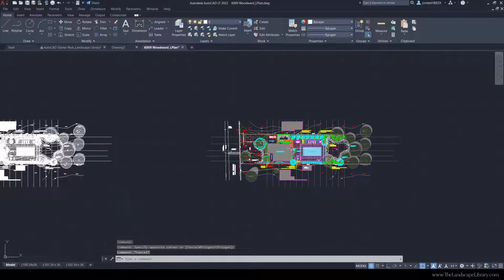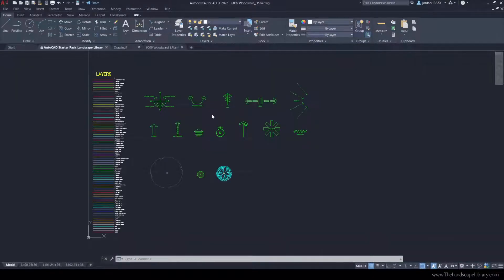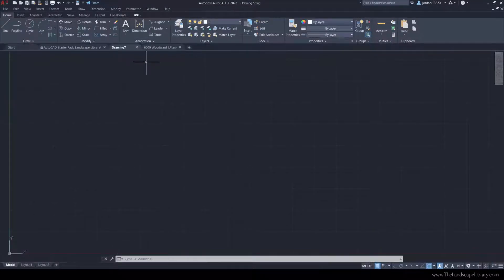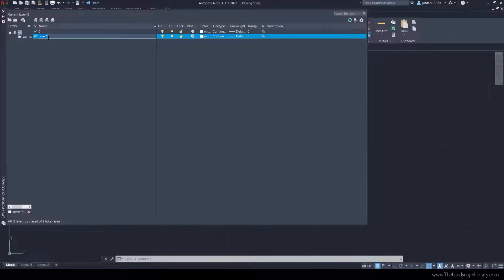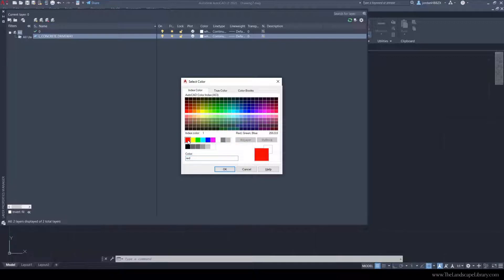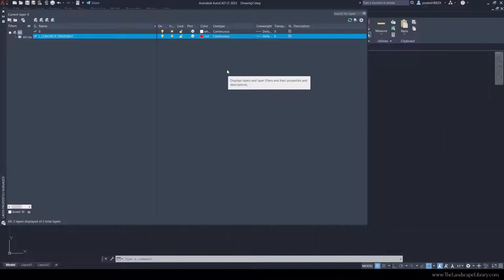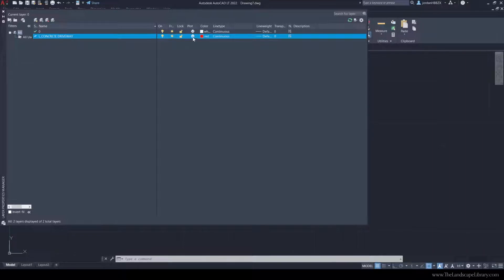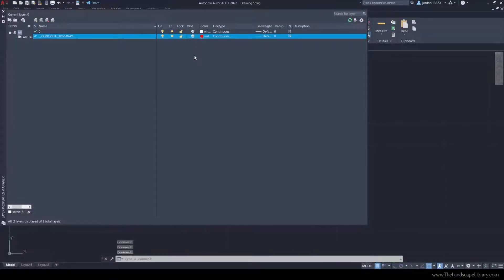04. How to Add Layers | AutoCAD for Landscape Design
Using AutoCAD layers is a great way to organize your drawings and allow you to save your design data. Layers are key to help you improve the speed of your design process and make it easier to edit. Once you're familiar with how to work with layer types in AutoCAD, you'll be able to use the software more effectively.

In other AEC disciplines, layer names are different from those used in AutoCAD from landscape design professionals. In those cases, you can reuse a standard set of layers on new drawings. These layers can be named logically and can be easily edited. Moreover, they are also easily understandable for others. You can even edit the properties of these layers so that they can help you improve your work.

The second reason why layers are important in AutoCAD is that they affect line weights. Remember, colors have distinct lineweights within the interface and it’s best to test lineweights. Thus, choosing the right color for your work will have a big impact on the overall look of your drawing.
In this tutorial, you will learn how to add layers in AutoCAD. The benefits to adding layers within AutoCAD directly relates to layer management and communication, to distinguish between lines so you and others can understand the drawing.

When you first open up AutoCAD, you're only given one layer - typically “0”. Many beginners make this mistake by drawing all of the landscape on the layer “0” because you're not spending time to set up layers within AutoCAD to help you on the backend.

Because landscape architects and designers work with a variety of AEC disciplines, sharing files is common. Within this video, we give an example of what a landscape plan looks like if all layers were in the same layer vs. if they were assigned different layers.

By assigning different layers to lines, this allows you (and others if you shared the file to an architect) to visually see the landscape differently and what lines mean certain aspects or elements in the design.

To add a layer, hover over the top 4 symbols in the toolbar - each symbol will give you a definition. Click “New Layer”. Best practices to layer management is to add a “L” to generalize these layers belonging to the landscape designer/architect of the project.

Each layer can have it’s own distinct color to communicate the differences, however typically red is the thinnest and white is the thickest in the Index Colors.

If you wanted to specify a lineweight differently, lineweights can go up to as thick as 2.1 mm and you can change the linetype to a dash or dot line.

As mentioned prior, the most important aspect about layers in AutoCAD is that you can turn off certain elements of your drawing to revise quicker. If you want to turn off all of the line work that is on one layer- you can either use Turn Off / Freeze. There are also options to lock layers if you choose so.

00:00 - Introduction
00:28 - Layer 0 (Default Layer)
00:40 - Comparison of Drawings
01:25 - Free AutoCAD Starter Pack
02:05 - How to Add a Layer in AutoCAD
02:42 - Controlling Color, Linetype, Lineweight
03:40 - Turn / Freeze, Lock Layers
04:08 - Non-printable Lines